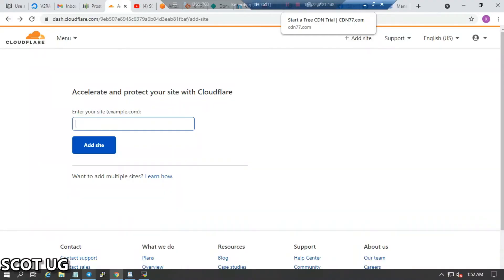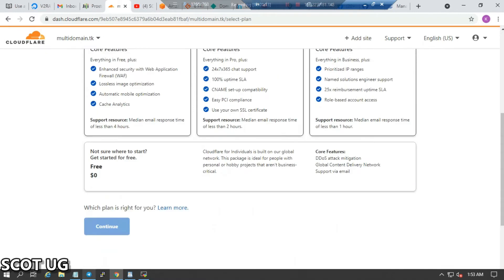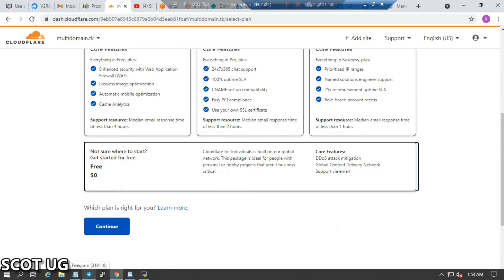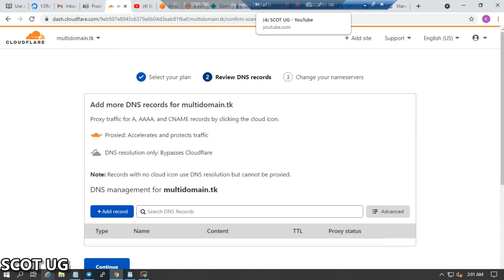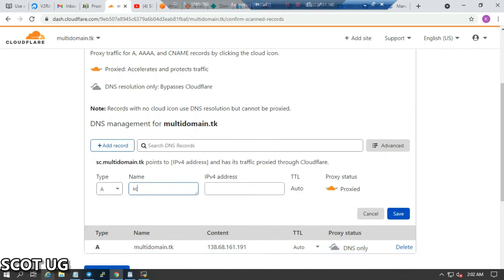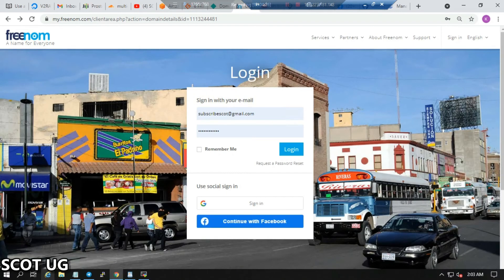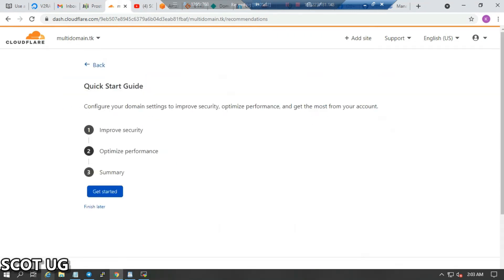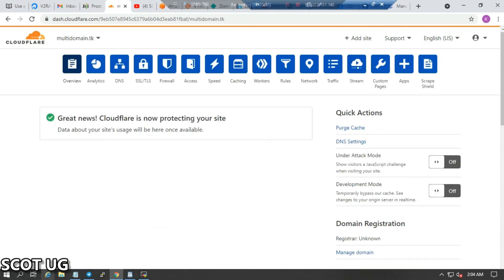How To Point a Domain-Name to a VPS Cloudflare DNS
Connecting your domain to your vps How to Point a Domain to a New server can be archieved through third parties like cloudflare in order to secure your site and many other staffs like fronting, cdn and thats what am gonna discribe in this video